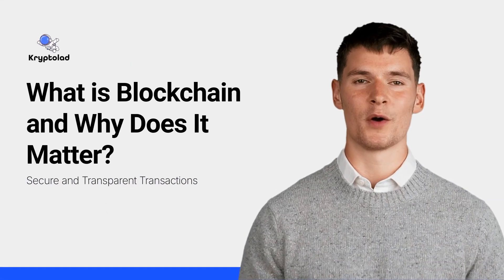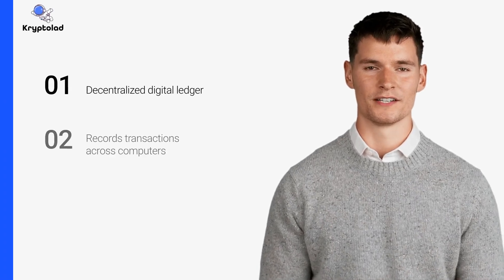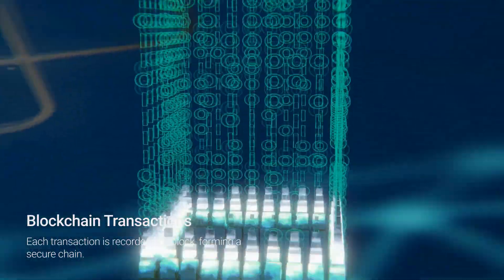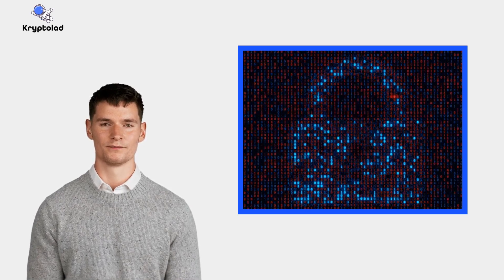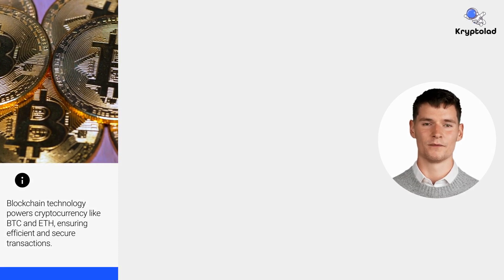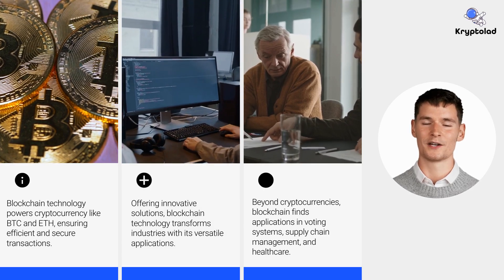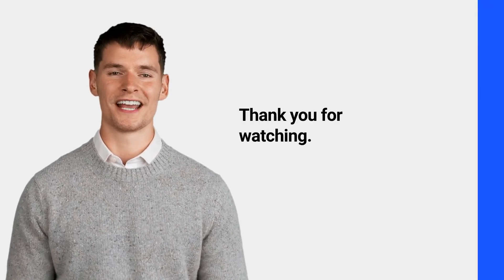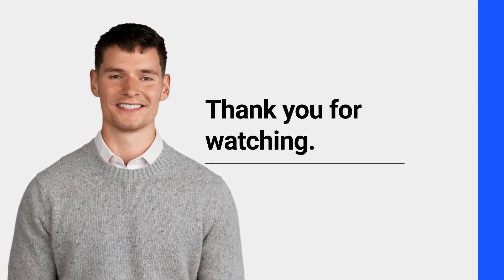What is Blockchain?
🌐 Understand the Power of Blockchain! with this video! 🚀
Dive into the technology that's revolutionizing industries worldwide. From transparency to security, discover how blockchain is shaping the future of finance, healthcare, and beyond. 💡

About Kryptolad
KryptoLad is a state-of-the-art cryptocurrency exchange platform. Our platform offers a seamless and user-friendly experience for buying, selling, and exchanging cryptocurrencies, ensuring secure and efficient transactions for all users.